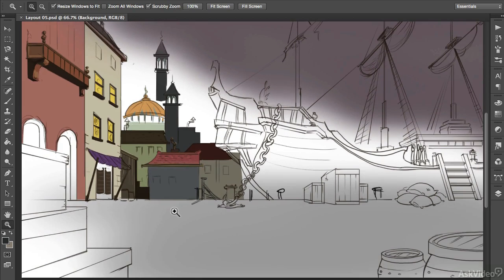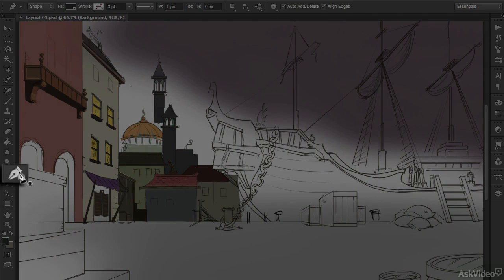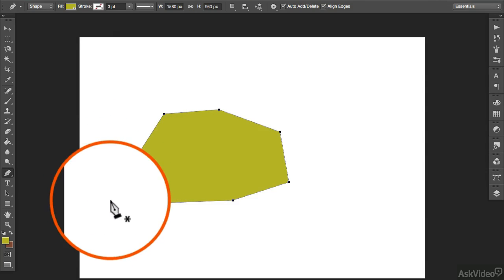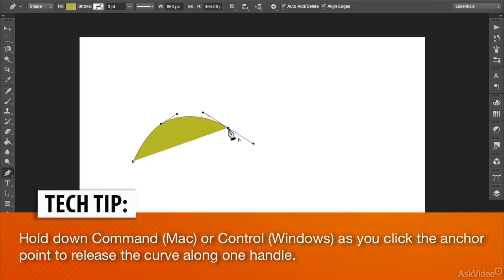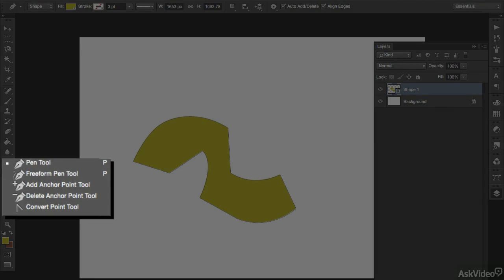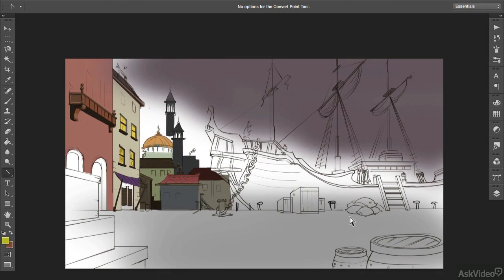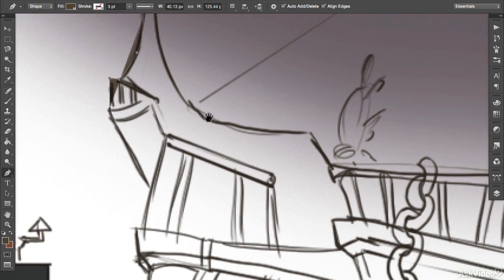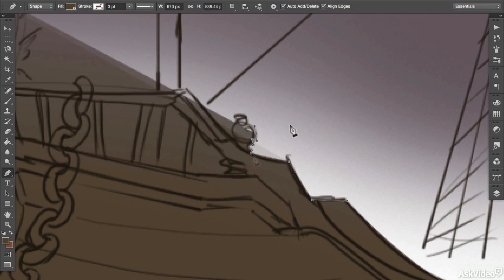Animation Concepts 202: Creating Backgrounds - 13. Using the Pen Tool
Animation Concepts 202: Creating Backgrounds by Siobhan Twomey
Video 13 of 21 for Animation Concepts 202: Creating Backgrounds

In this second course of her Background Design series, professional artist and trainer Siobhan Twomey, gets into more of the nitty gritty of the techniques and tools of the trade.

She starts from the very rough thumbnail stages and steps you right through to the end where you have a beautifully-rendered, fully-fledged animation-ready background. Along the way, Siobhan teaches you how to prepare, rough out and clean up your layout in preparation for adding color to your scene.

In the Coloring stages, not only does she give you color ideas, but using Adobe Photoshop, she also shows you how to make the best use of the Selection, Pen and Brush Tools to accomplish specific tasks that each tool is best suited for. As she progresses through the project, Siobhan also teaches you the importance of drawing on layers to stay organized.

Once the coloring is done, she takes everything one step further to give the project the truly professional look you are used to seeing in Films and TV. In this section, Siobhan teaches you how to add Textures, Shading and Highlights. These are the kinds of pro touches that will take your project from great to truly outstanding!

So, watch this course now to get inspired and learn how to make your background designs look incredible while serving as a solid foundation for any animation project!